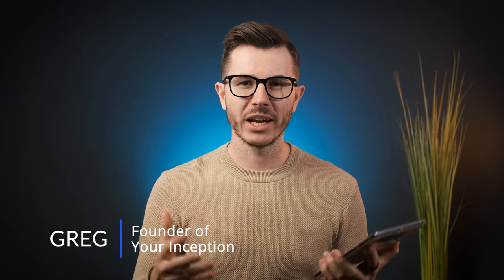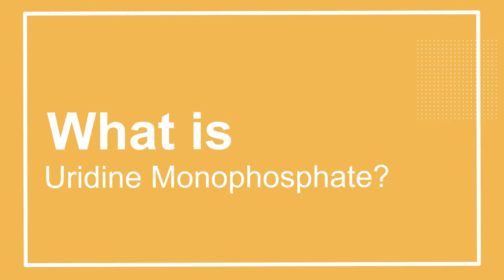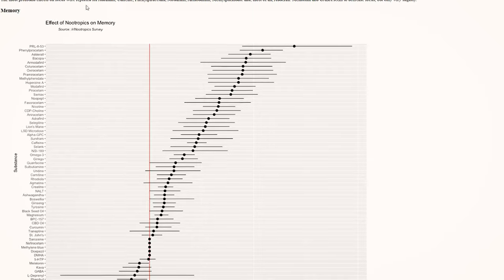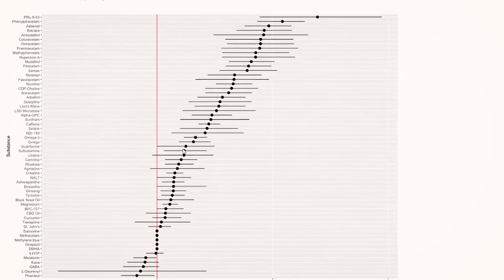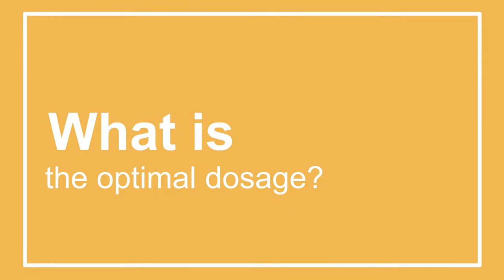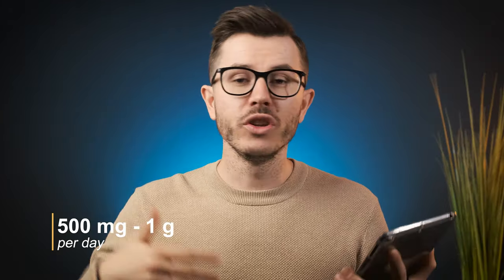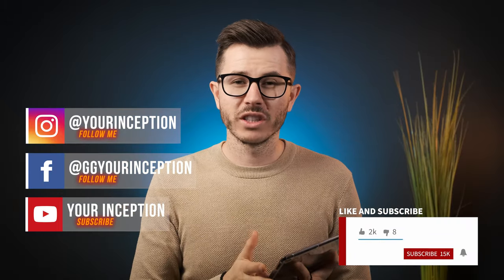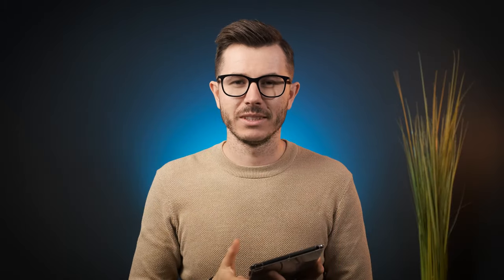I Was Wrong About Uridine Monophosphate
What exactly is Uridine Monophosphate and how does it work? Should you supplement this nootropic?